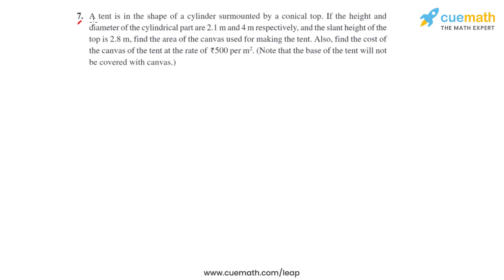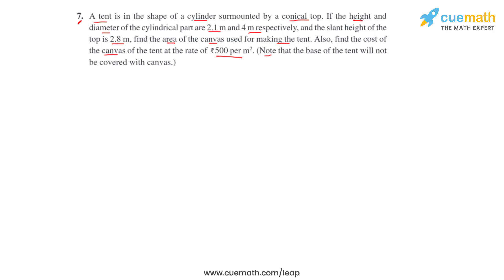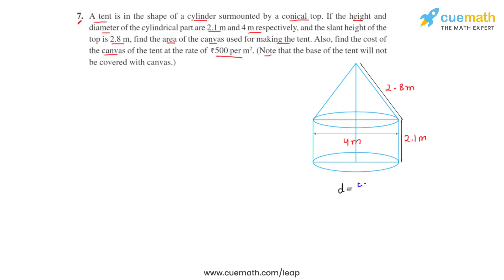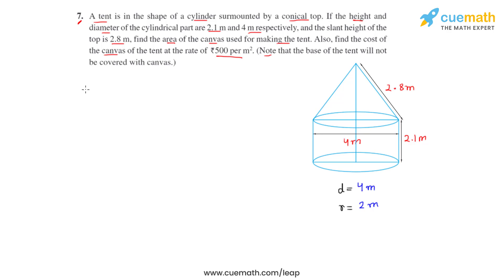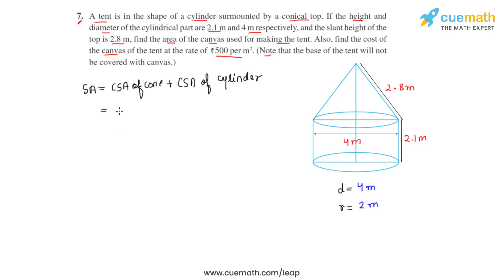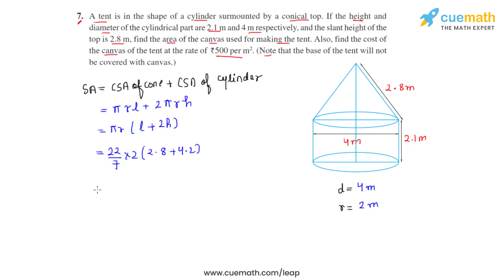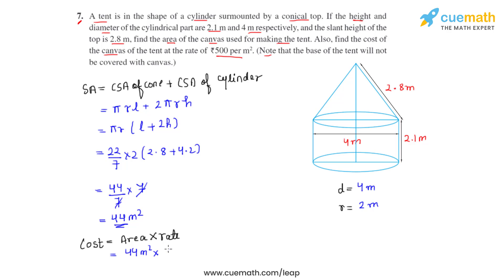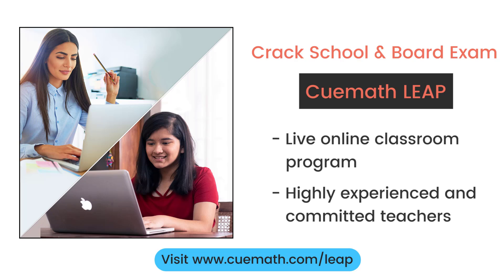Class 10 Chapter 13 Ex 13.1 Q 7 Surface Areas and Volumes Maths NCERT CBSE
To download pdf of all text solutions for this chapter click here NOW